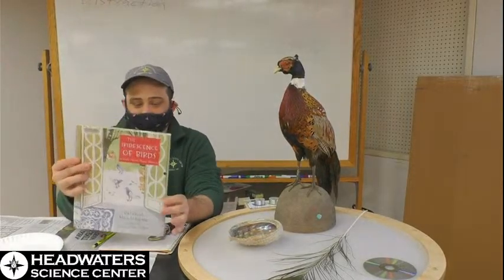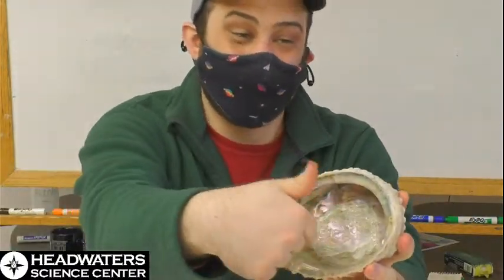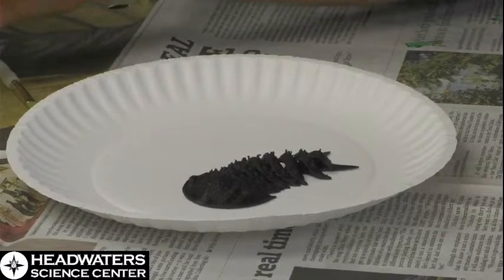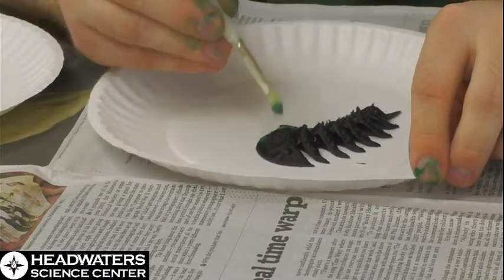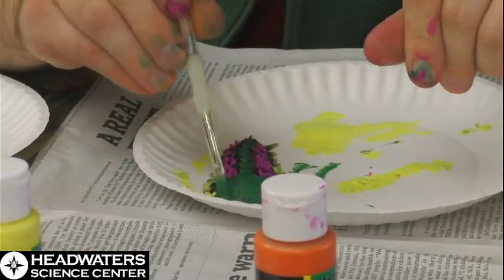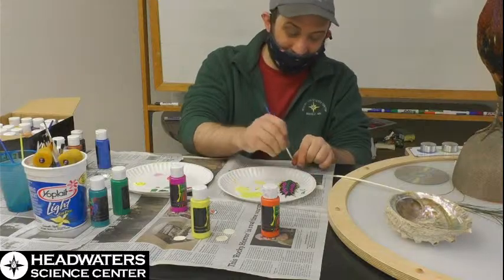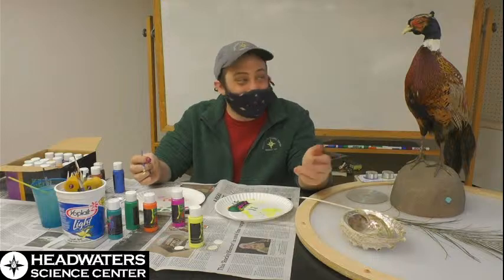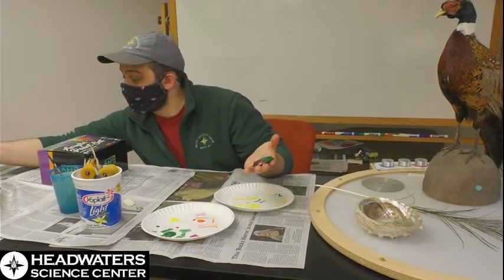Iridescence, Structural Color, and Trilobites